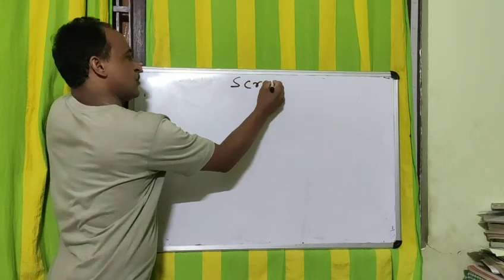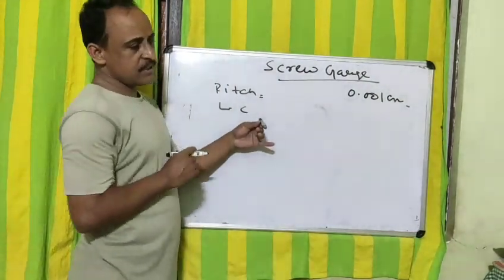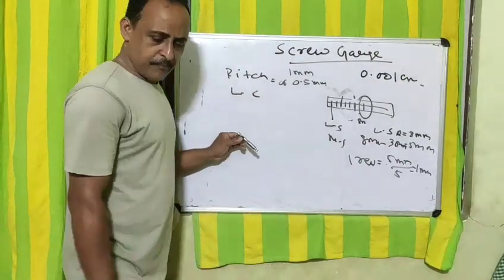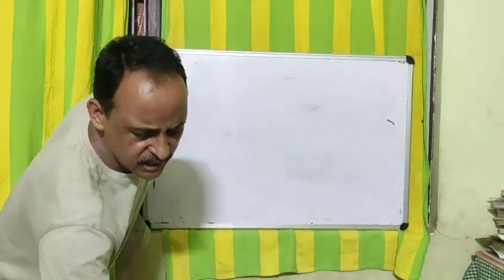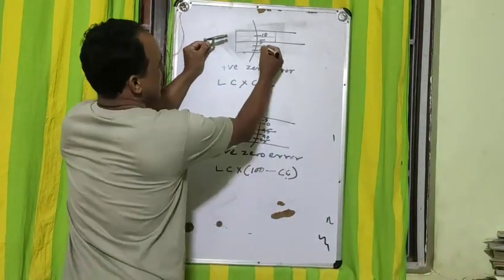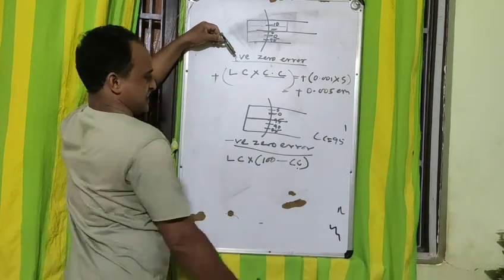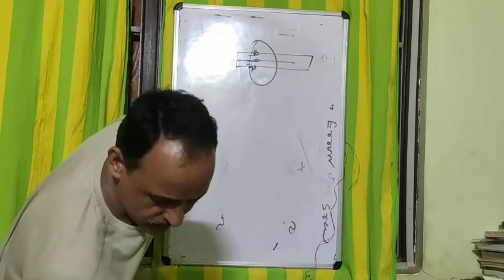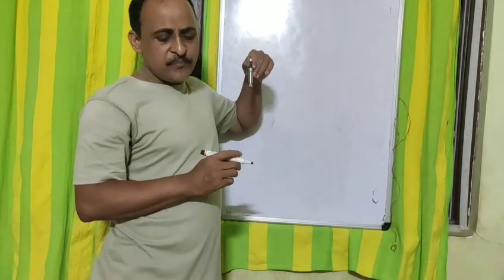SCREW GAUGE(CLASS 9)